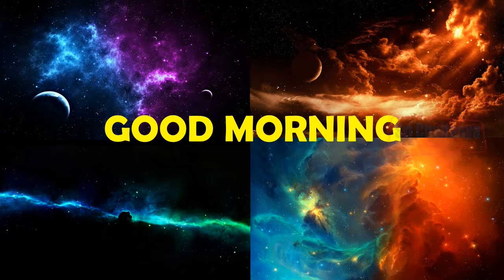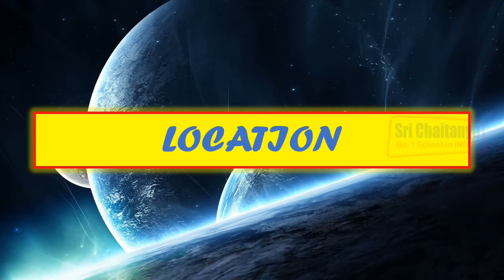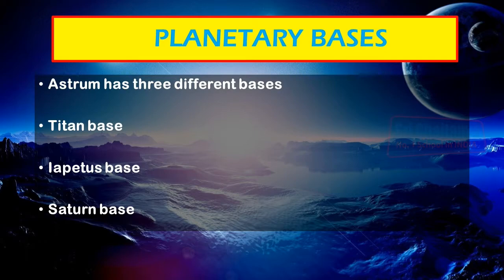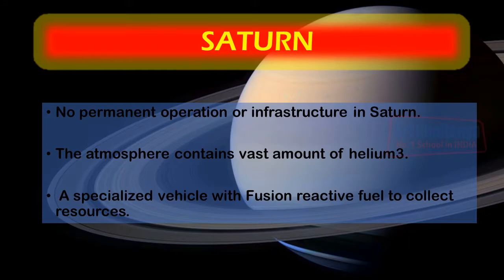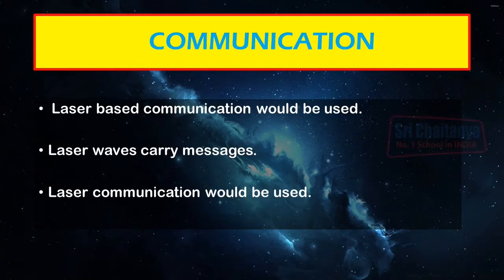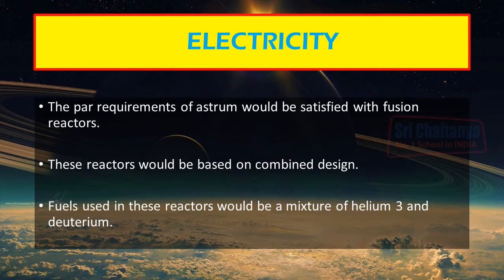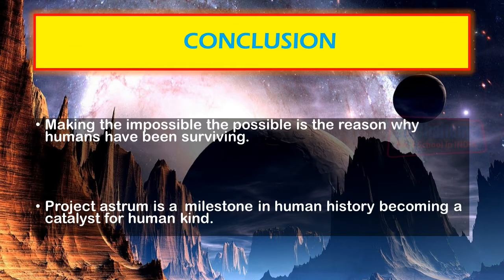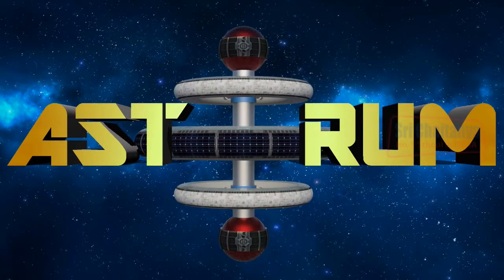ASTRUM - NASA AMES SPACE SETTLEMENT CONTEST 2018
1st Prize Award Winning Oral Presentation Video for NASA ISDC - 2018